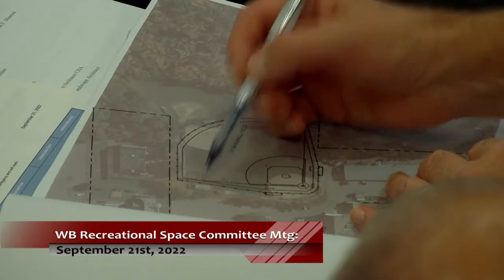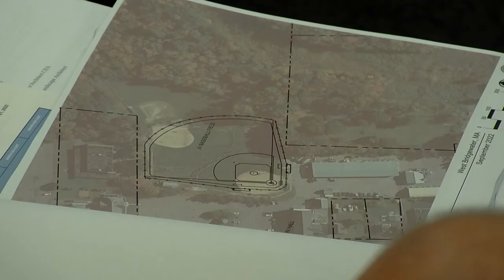2022-09-21 WB Recreational Space Committee Mtg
West Bridgewater Recreational Space Committee Meeting
Recorded September 21st, 2022